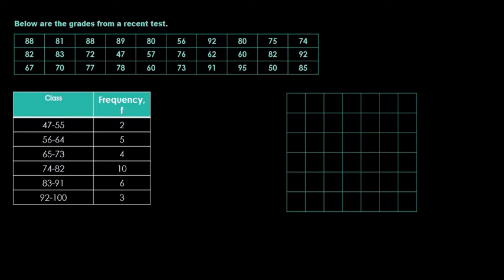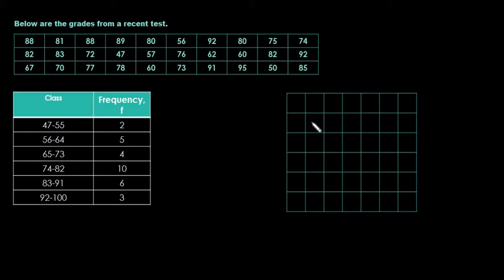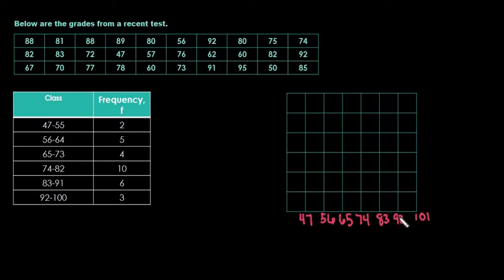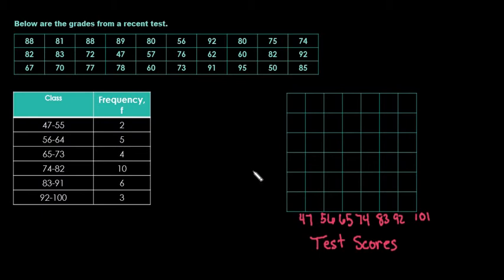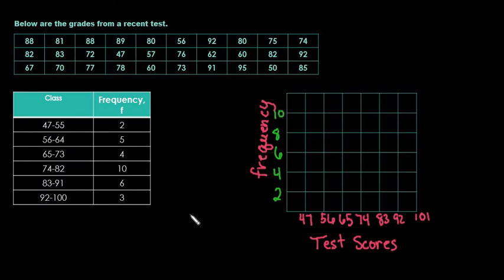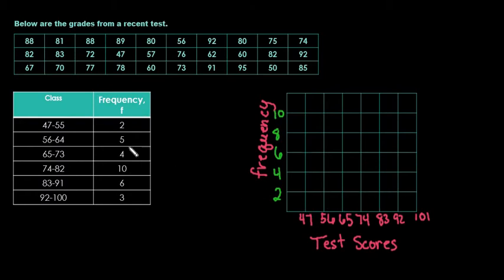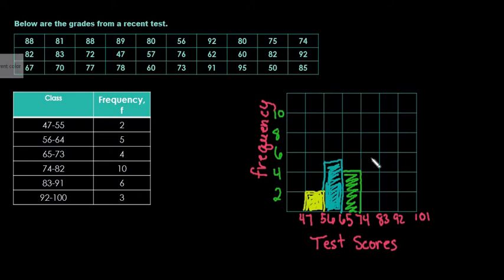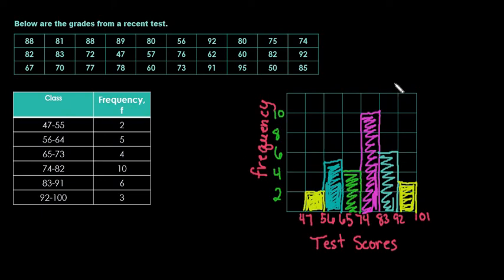Creating a Frequency Histogram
This video will show how to create a frequency histogram from a frequency distribution.